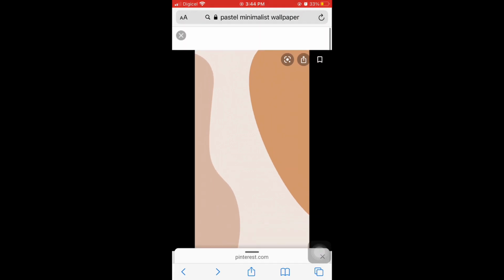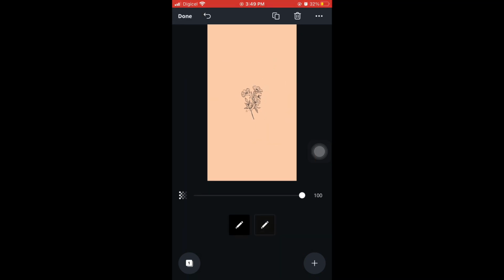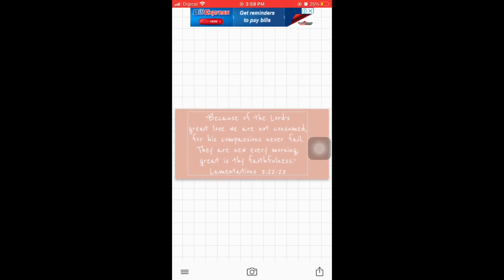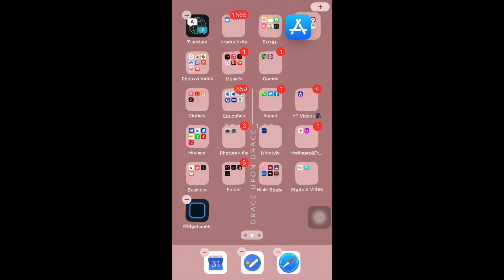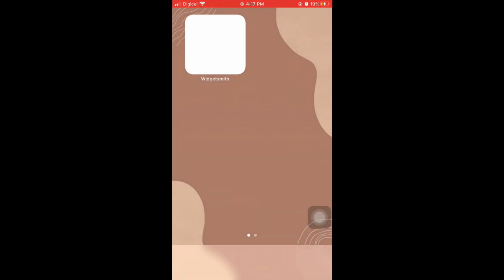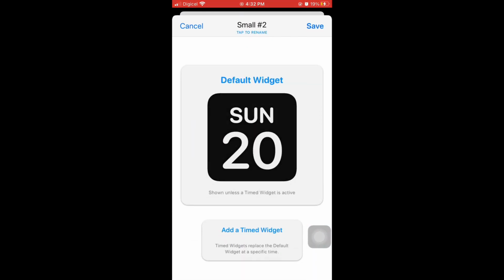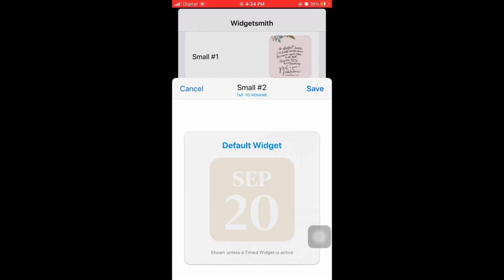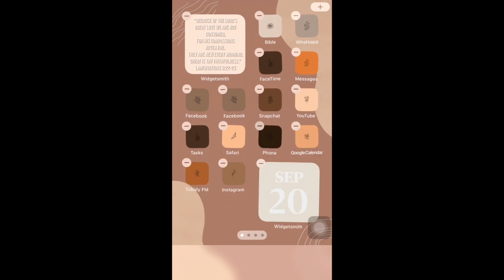HOW TO CUSTOMIZE YOUR IPHONE WITH IOS 14 | AESTHETIC/ MINIMALIST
Hey Boo Hey 💕

Business Page: _dm.artistry
Twitter!- @dandramickayla

FAQ's 💕
Age:21
Where do I live: Jamaica
What I film with: iPhone 7plus
What I edit with: iMovie